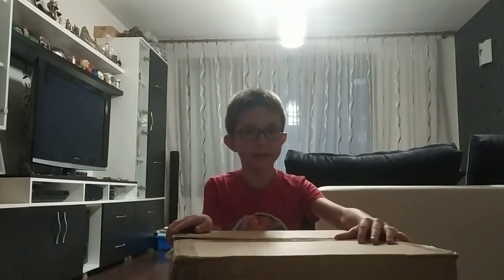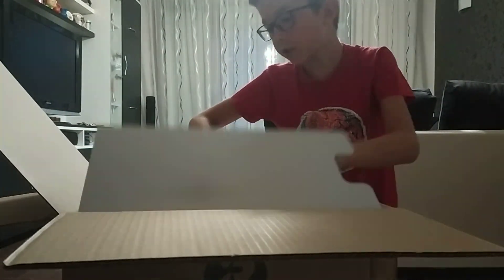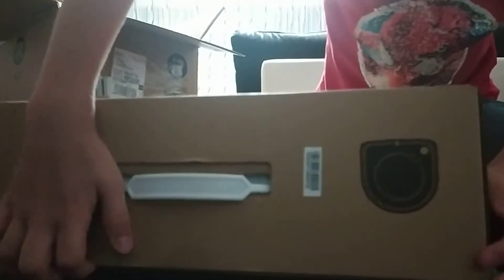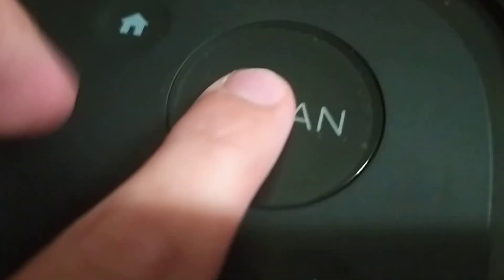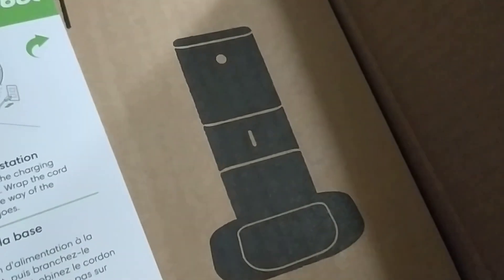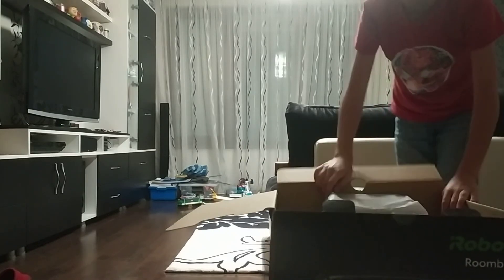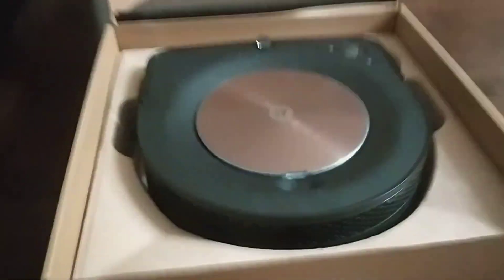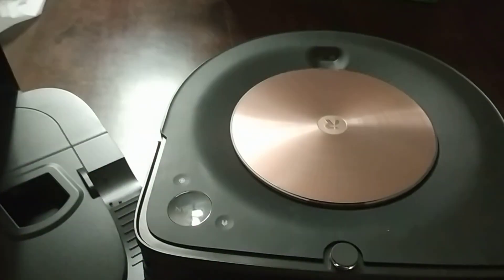Unboxing Irobot roomba s9+